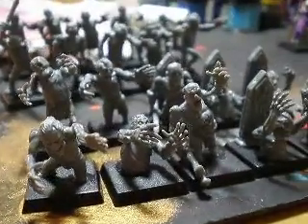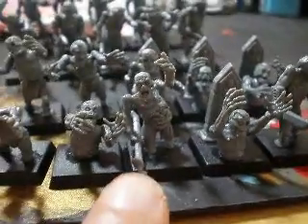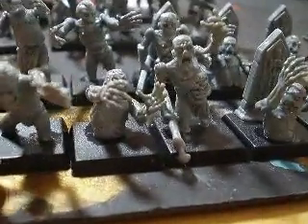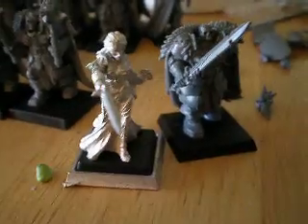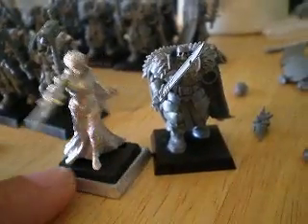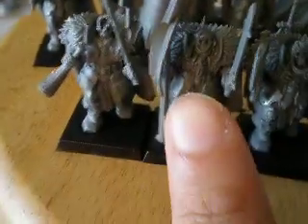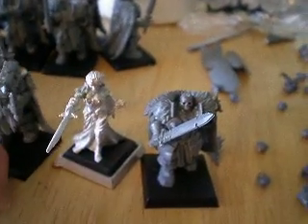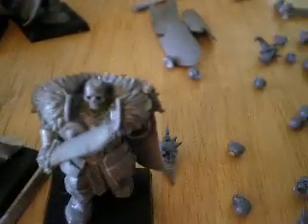Vampire Counts Gravegaurd Conversion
Here is an update of my vampire counts army, all my vampires are accounted for, zombie units came in the mail and my gravegaurd conversion is underway! comments please :D